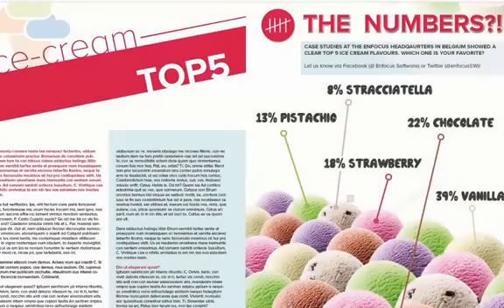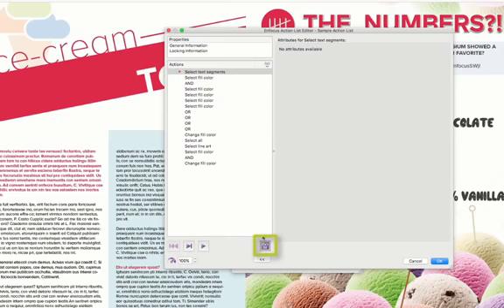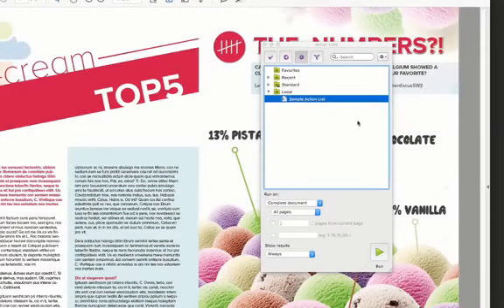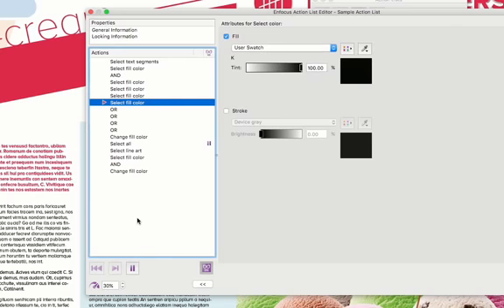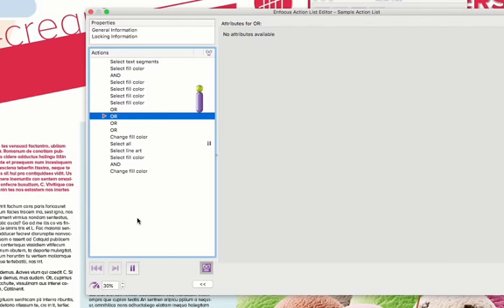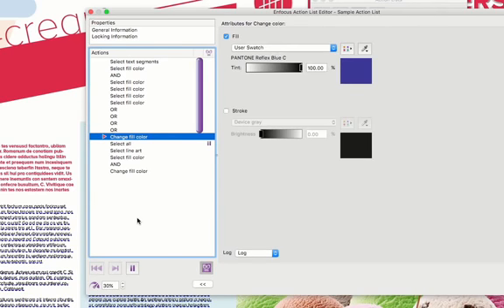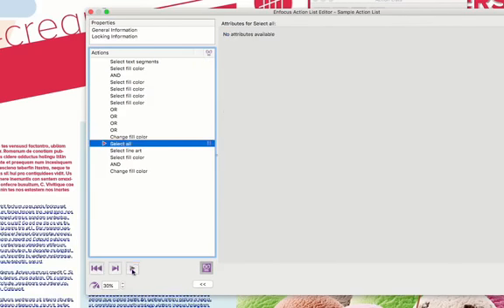Enfocus PitStop - Visualização do PitStop 2018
Ferramenta preferida do mercado para edição de PDF’s, permite correções de última hora em textos, imagens e degradês. Usando os “Action Lists” permite a verificação de fontes e imagens em RGB. Garantindo o PDF seguro ao cliente.

Estamos também nas redes socias!